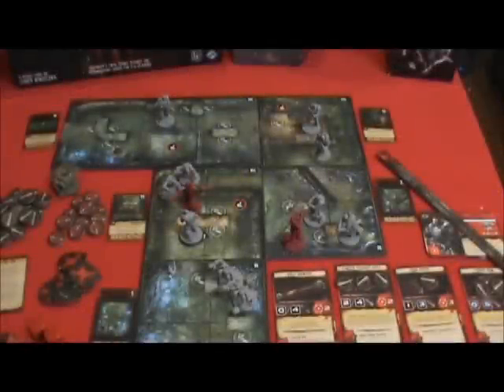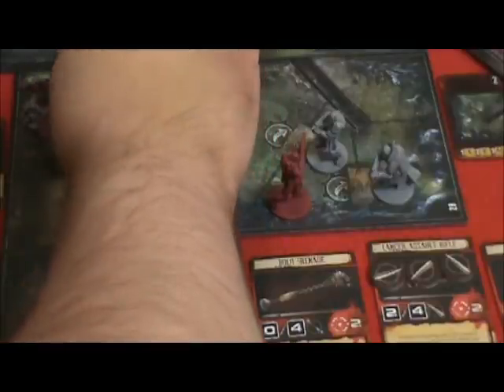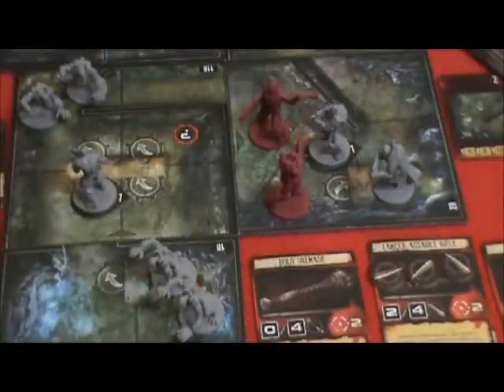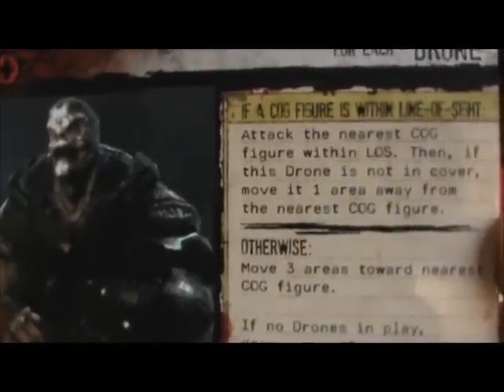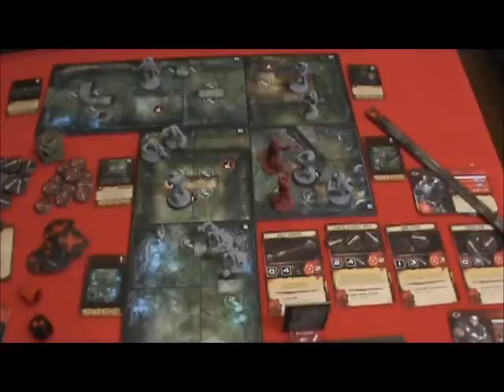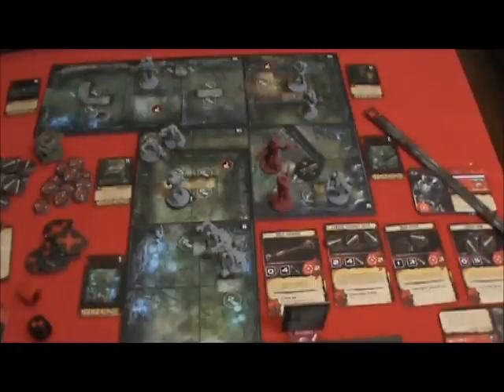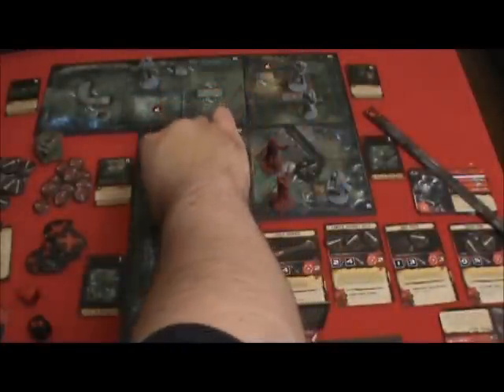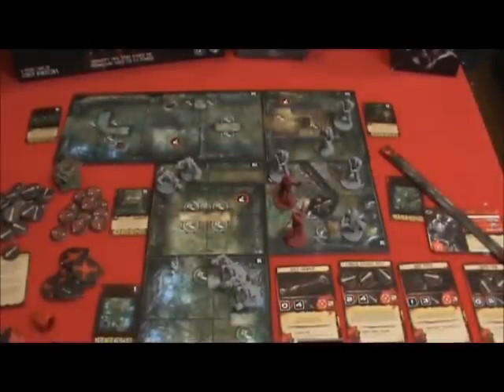Gears of War Board Game (M3 Turn 12)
Cole advances and takes out a Drone that was about to attack Marcus.